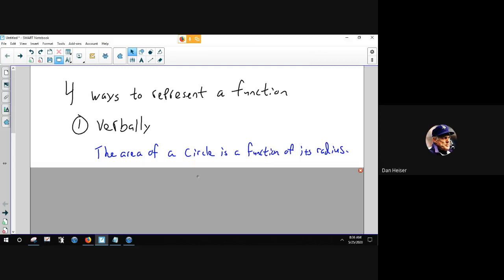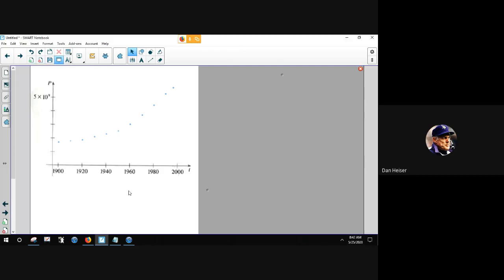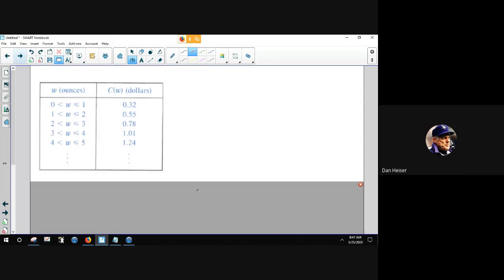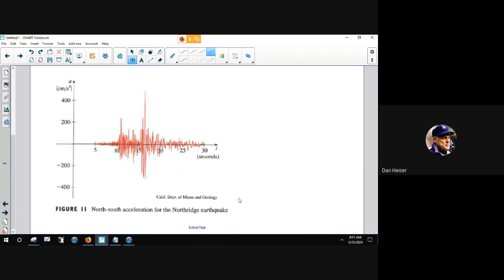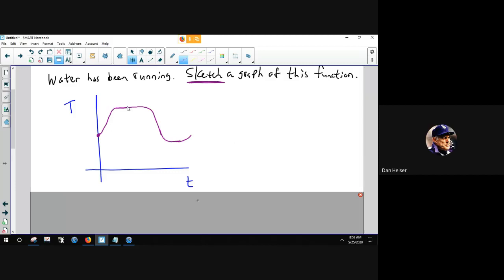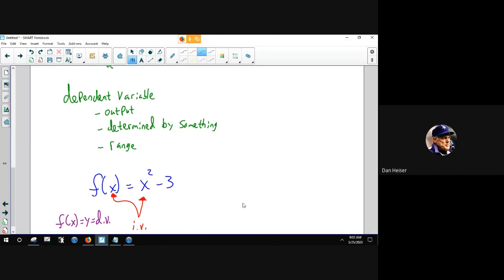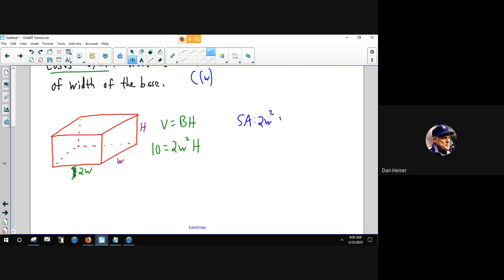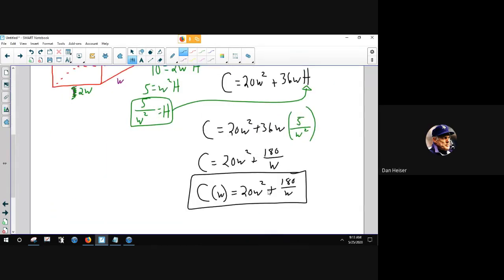APC function review 1